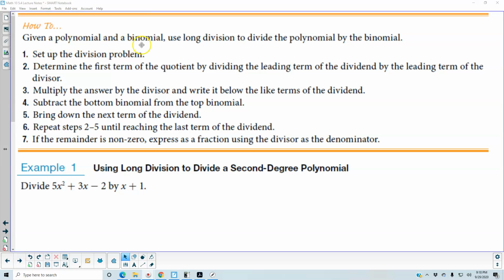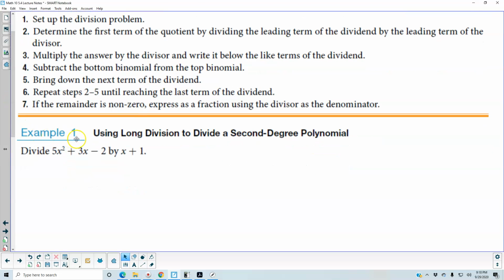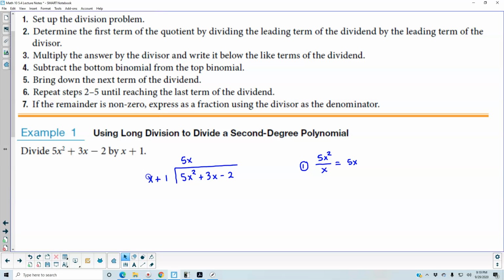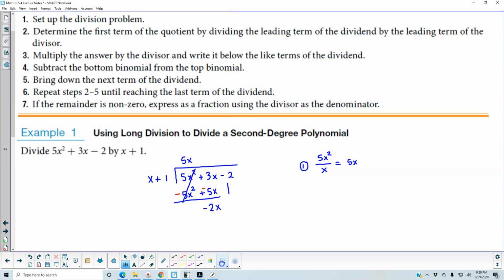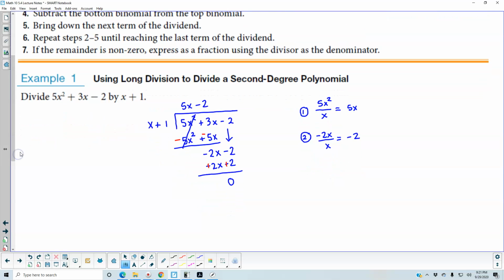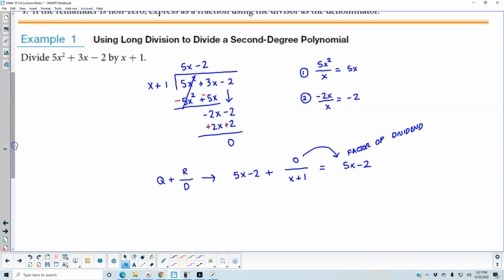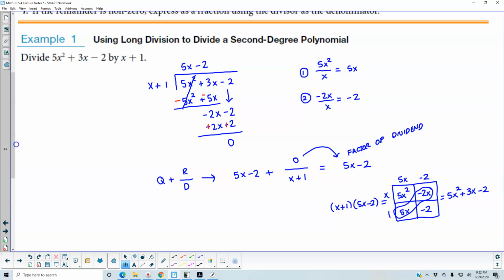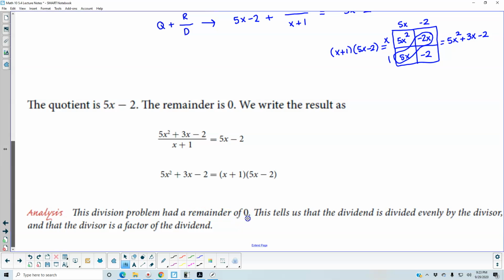Math 10 5.4 Example 1 Using Long Division to Divide a Second-Degree Polynomial